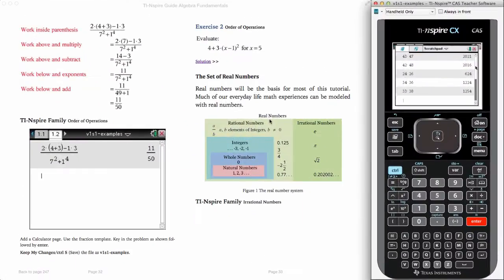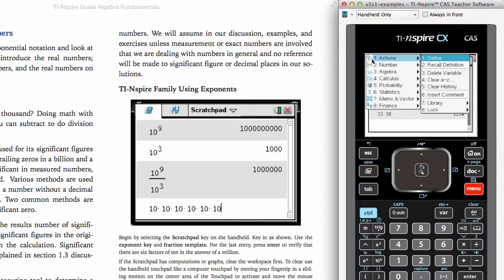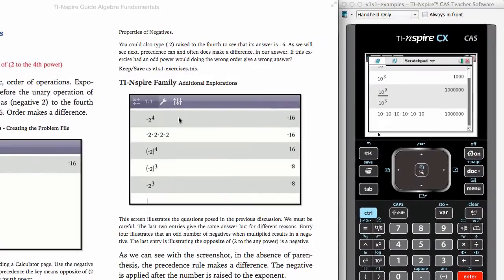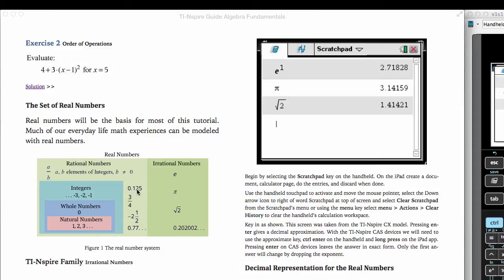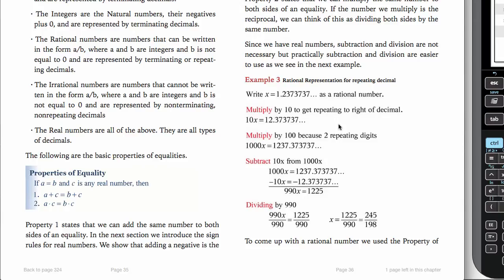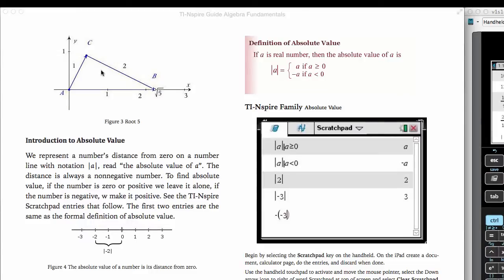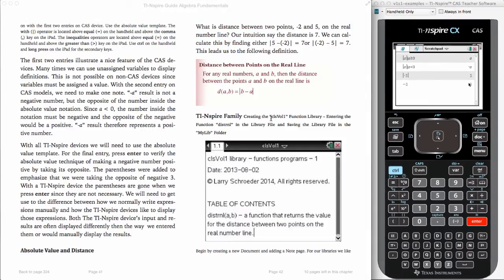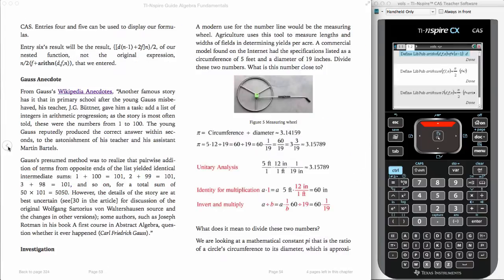TI-Nspire Guide Algebra Fundamentals 1.1 - Real Numbers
Chapter 1 - Real Numbers.